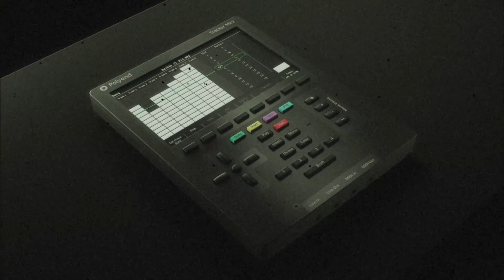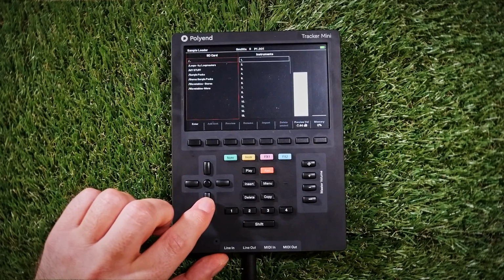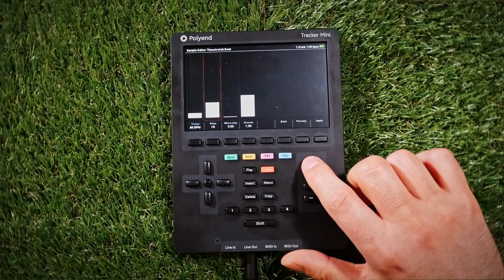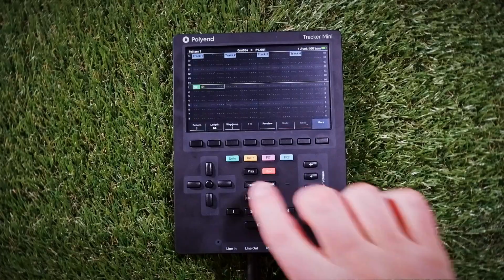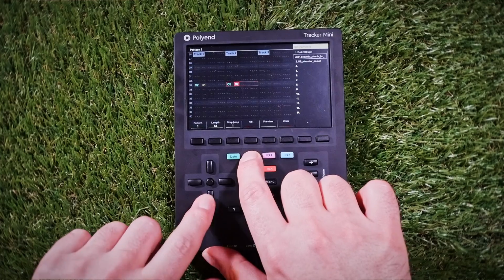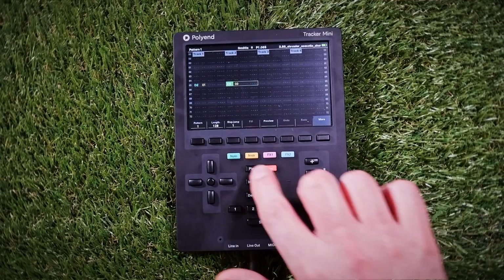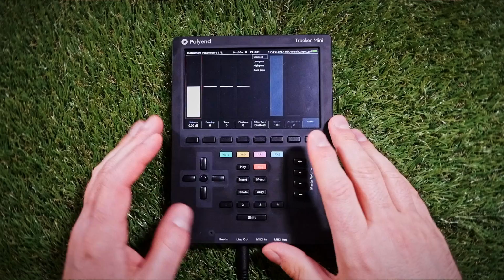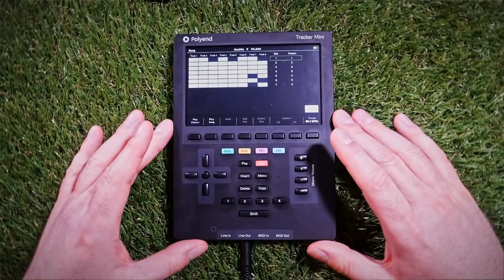Can You Make Hip-Hop on the Tracker Mini?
This is the first of a series of videos that I'll be doing this year, making beats from scratch using different samplers while exploring different genres. In this video I use the Polyend Tracker Mini to make some Bossa Nova jazz influenced hip-hop.

I tried to strike a balance between entertaining and educating. I talk through what I do and what I'm thinking but I also sped up a lot of the process to not make the video boring. Let me know how I did? I'm hoping to do more of these and to figure out what works best for you guys? The next one will be MPC most probably...

If you have any questions, please drop them in the comments.

CHAPTERS

00:00 Intro
00:28 Project setup
00:50 Drums
03:39 Chords / acoustic guitar
05:44 Bass
07:17 Tamborine
07:41 Guitar lead / melody
08:31 Percussion
09:13 Flute solo / melody
10:39 Vocals
11:36 Arranging the beat
12:08 Final thoughts
12:53 The final beat playthrough

GEAR & SOFTWARE LINKS (Using these links to Perfect Circuit would support what I do):

LICENSE MY MUSIC:

To license any of my music for use in your own videos or other visual media